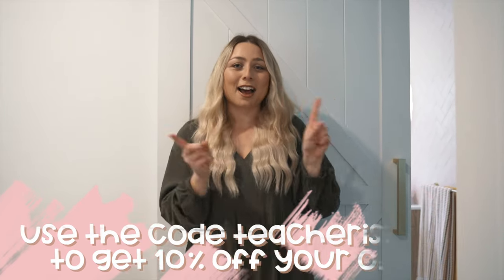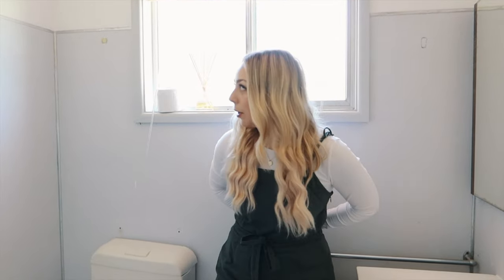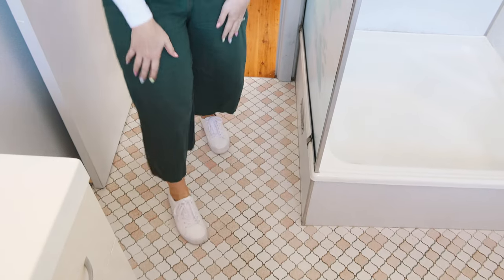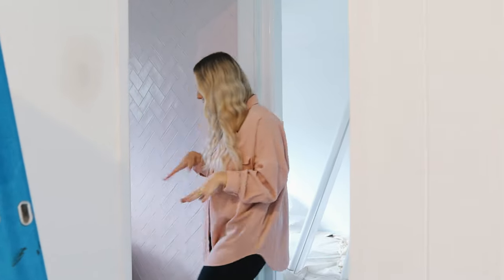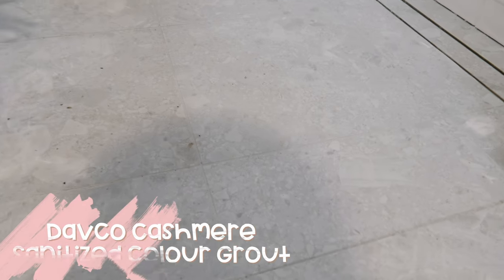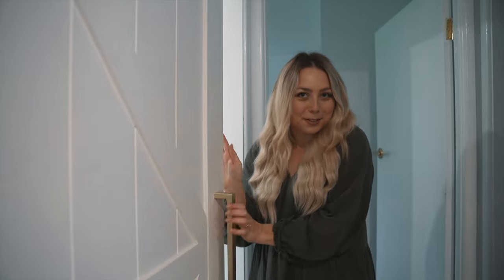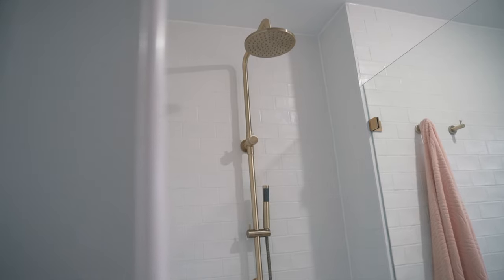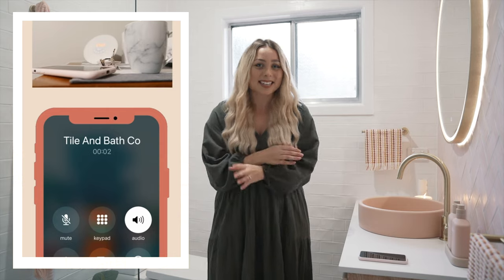AUSSIE PINK BATHROOM TRANSFORMATION - RENOVATION SERIES EPISODE 1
We are so excited to share this journey with you.

If you want to get my resource freebies head to my website and sign up to the freebie mailing list :)

MUSIC CREDITS

Track: Intro
Download/Stream: smarturl.it/spotifybrycesainty

Fog, Ocean Waves and Bounce